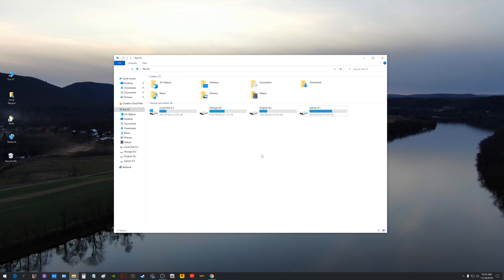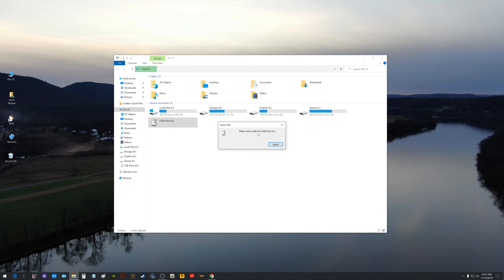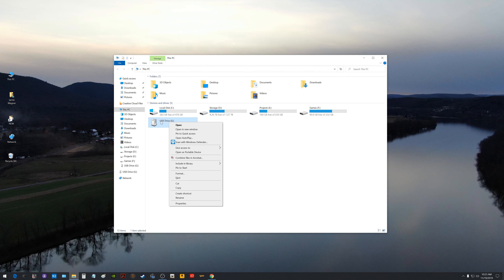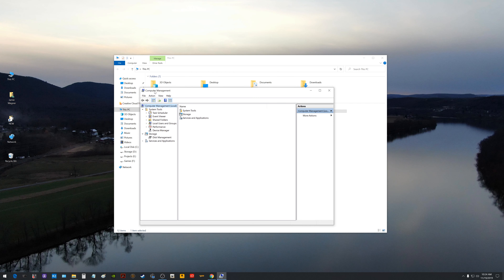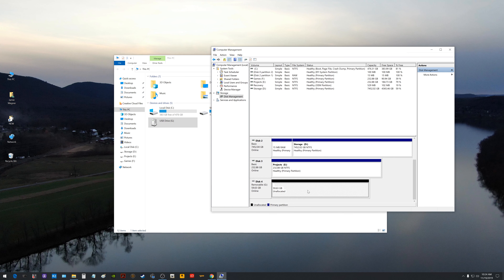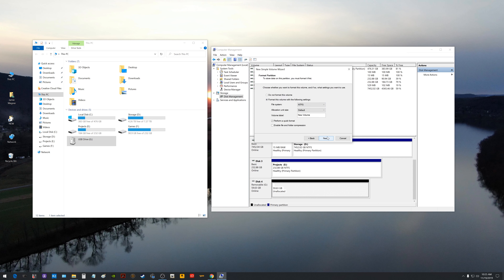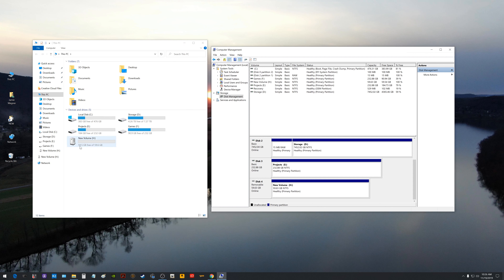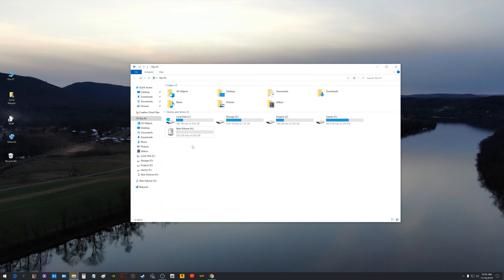How To Fix Please Insert A Disk Into USB Drive Error Windows Was Unable To Complete The Format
How to fix/repair usb flash drive/pen drive/thumb drive please insert a disk into removable disk error in Windows 10, windows was unable to complete the format error. How to format an unallocated USB flash drive showing unknown capacity. Using this method will DELETE ALL DATA on your usb flash drive.